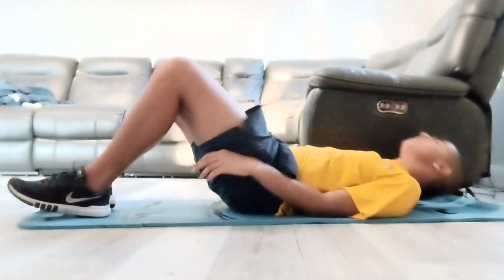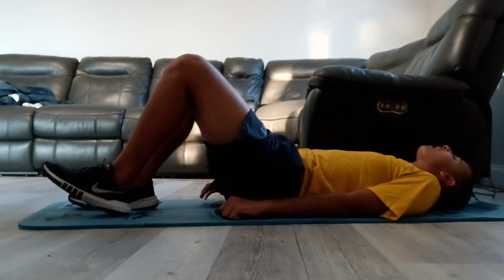Corley Fitness episode 80 (season 4, episode 24) (part 2)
Do your fitness 24/7 365 and healthy 24/7 365. Keep on working out and see you tomorrow, fitness friends. Goodbye and goodnight!